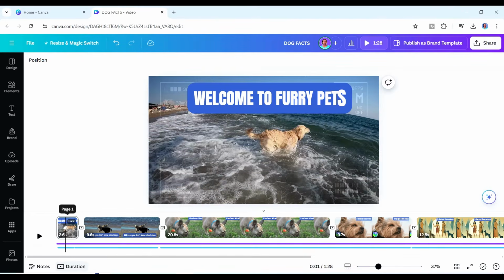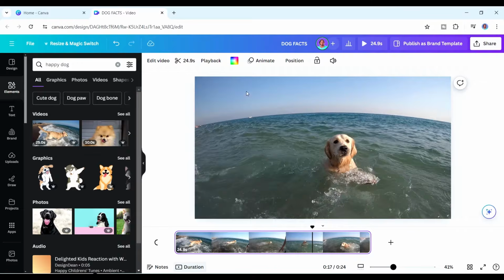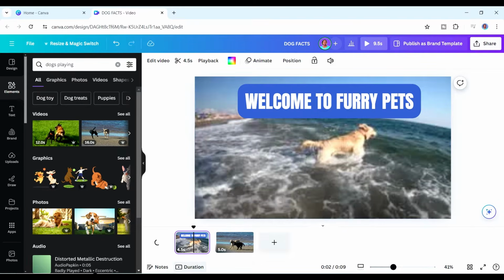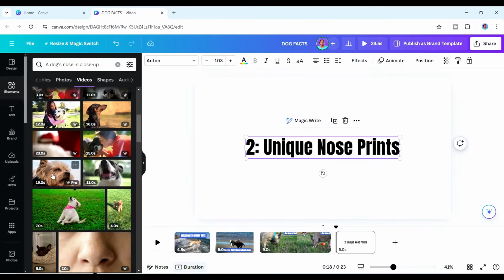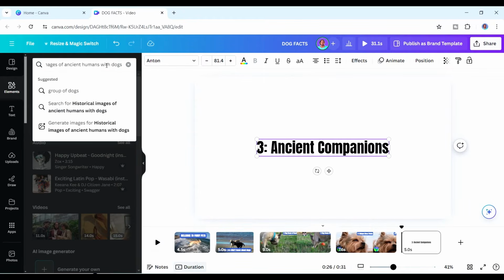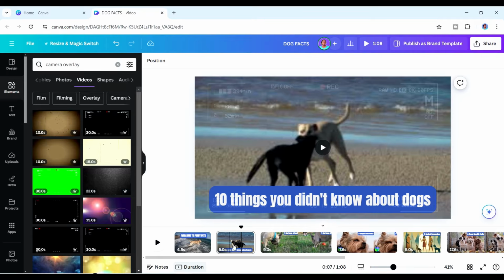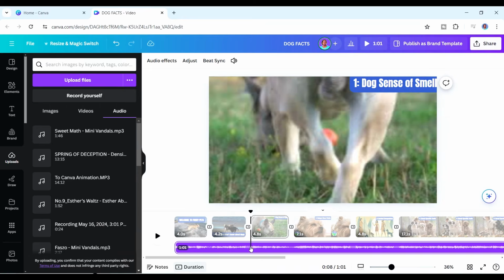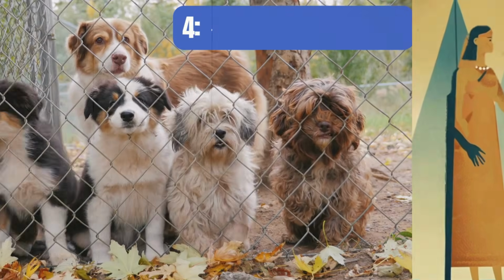How to create VIDEOS using CANVA/ Create Faceless Videos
In this video, I show you how to create videos using Canva. The process is straight forward and requires no prior experience in design work. I show you how to add scenes, add transitions, text, video overlays, music and  even how to use some of the new Canva features such as Canva video highlights. You can use the same method to do explainer videos or just tell similar stories including African Animated Stories.

✅TOOLS/RESOURCES✅"
Inspiration Gear for YouTube

✅JOIN THE COHORT✅
Want to finally start making videos using AI tools like ChatGPT, Canva, and CapCut?
This 4-week beginner-friendly program helps you go from “stuck” to “published.”

- Peris Musyoki